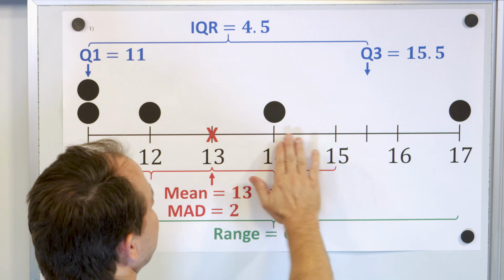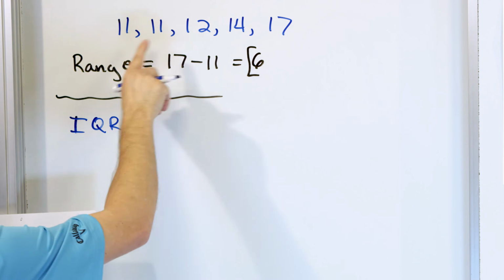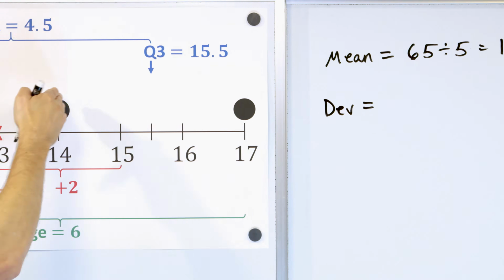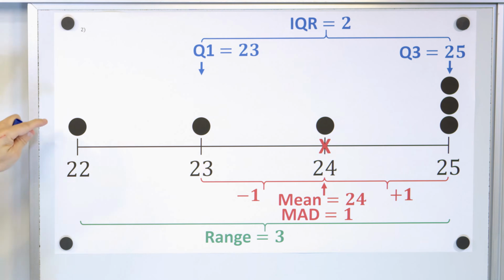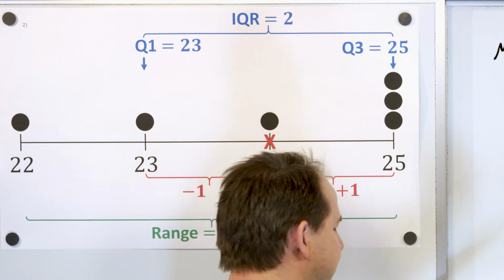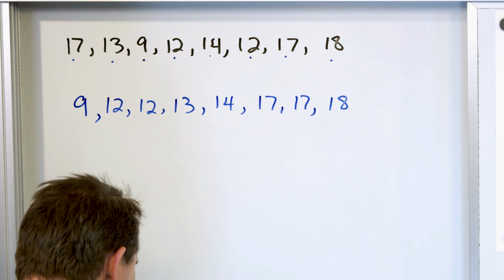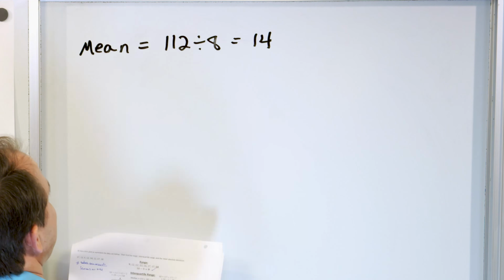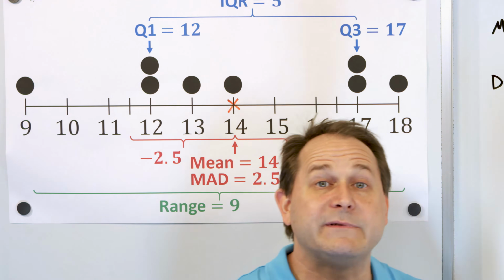Interquartile Range (IQR) & Mean Absolute Deviation (MAD) - Data Analysis - [6-8-21]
In this lesson, we will calculate and compare the interquartile range, the range, and the mean absolute deviation of data.  The range of data is just the difference between the largest and smallest data point.  The interquartile range (IQR) is the found by throwing out the outliers and finding the range between the Q1 and Q3 quartiles of the data.  The mean absolute deviation (MAD) is a measure of, on average, how far the data lies above and below the mean of the data set.